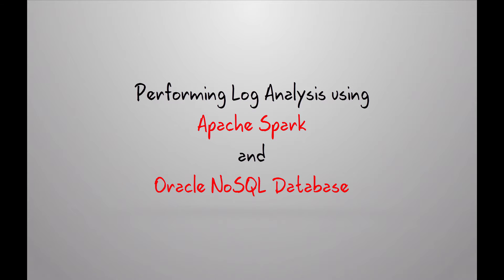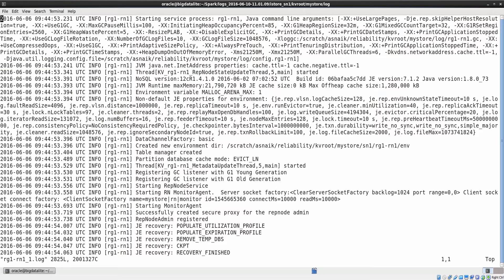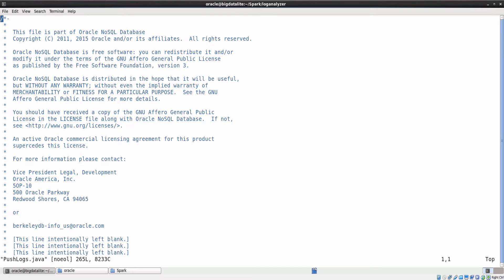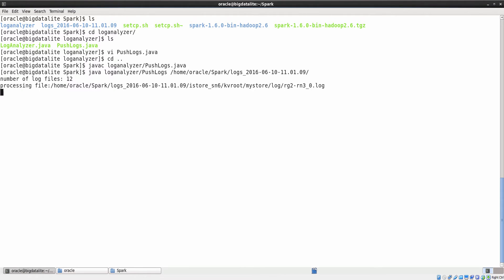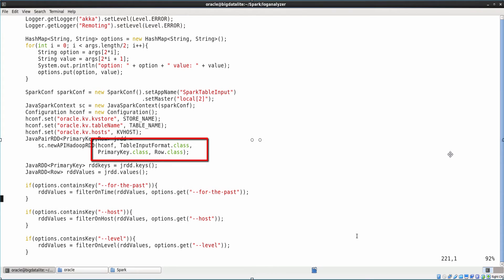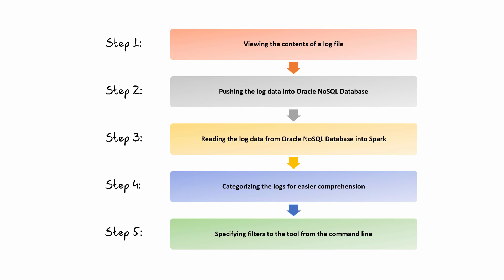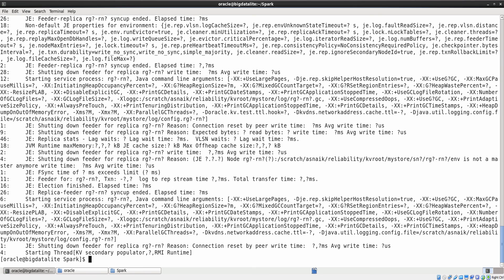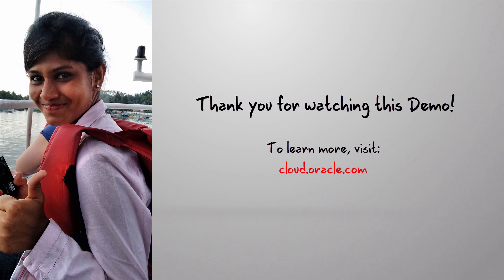Performing Log Analysis using Apache Spark and Oracle NoSQL Database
Learn how to perform log analysis using Apache Spark and Oracle NoSQL Database.

To improve the video quality, click the gear icon and set the Quality to 1080p/720p HD." This should also be added to the description in your OLL entry.